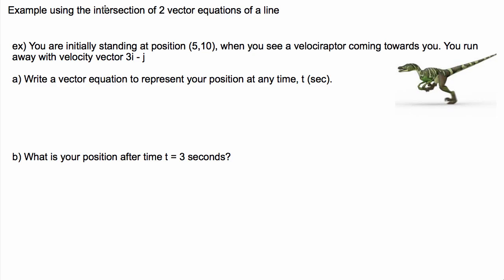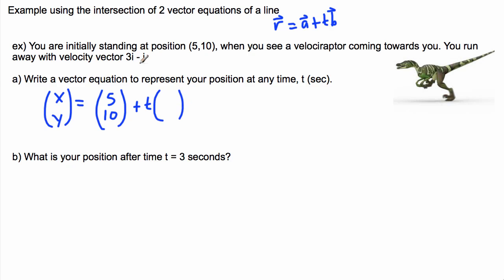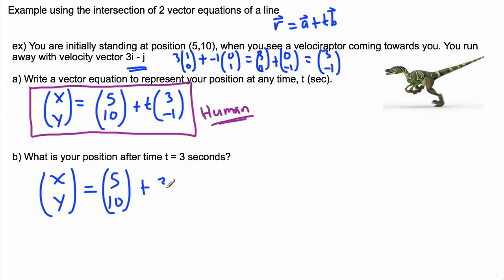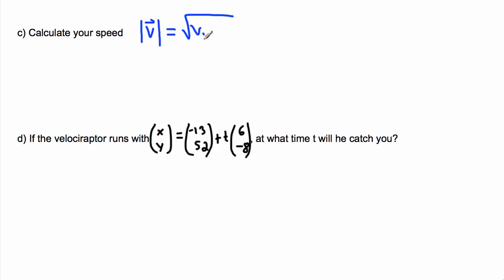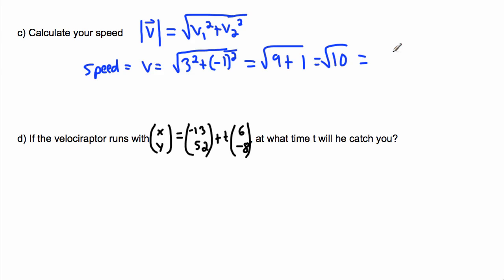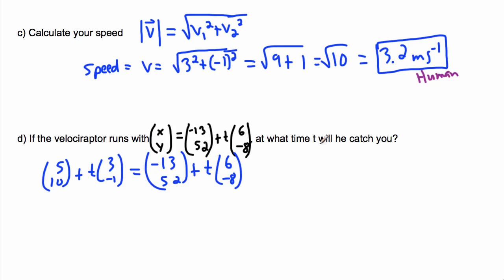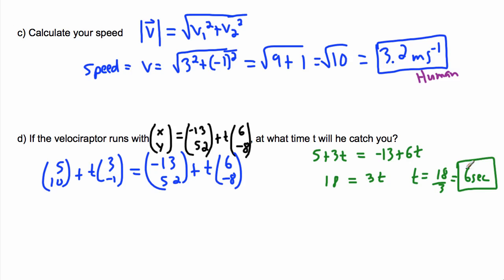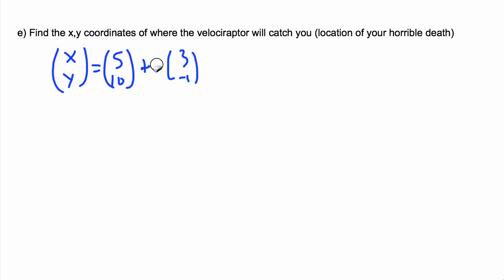IB Math - Vectors - Intersection of 2 vector lines